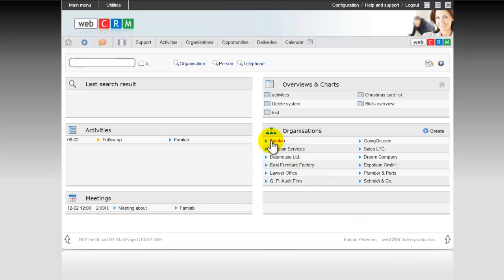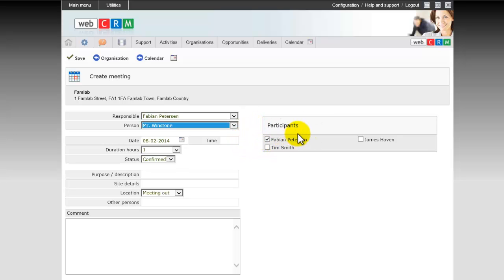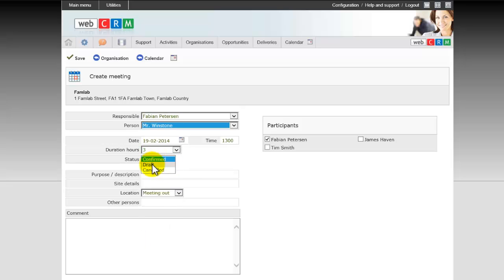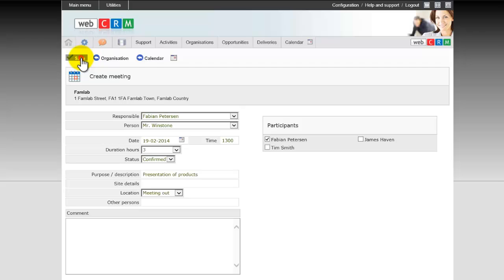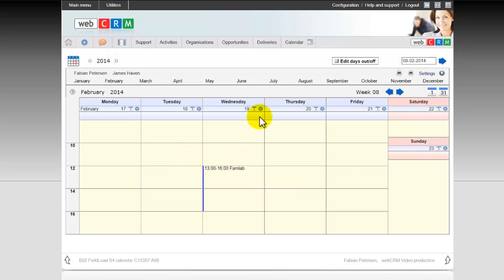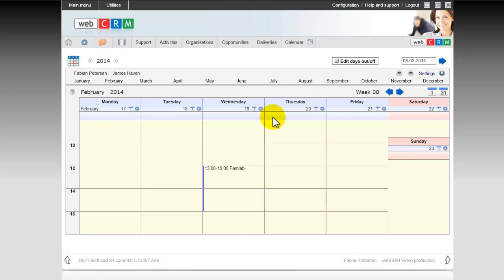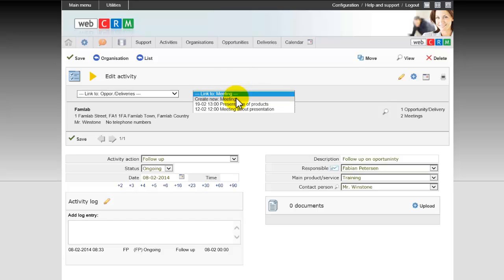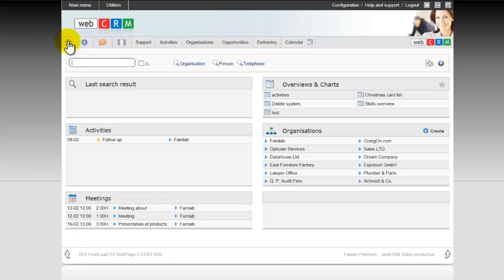webCRM Basic Education Program - Meetings